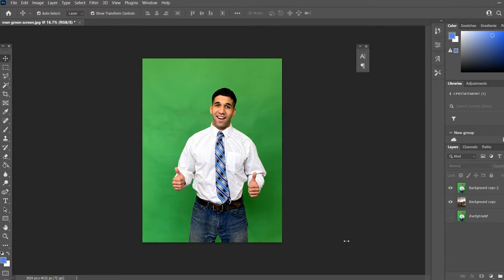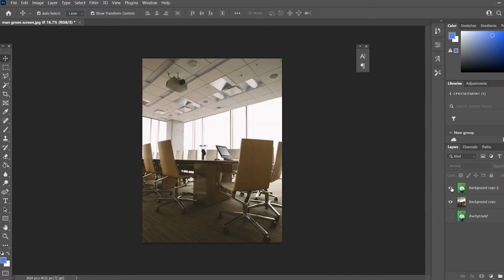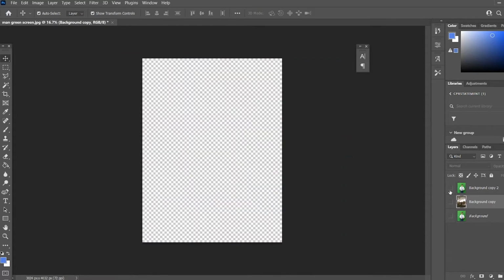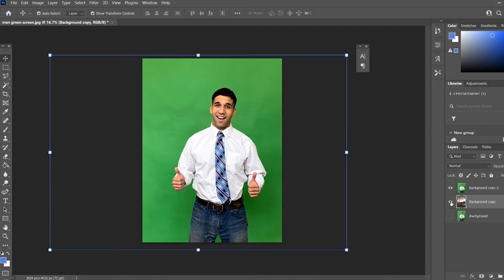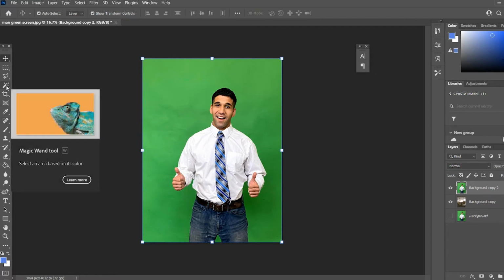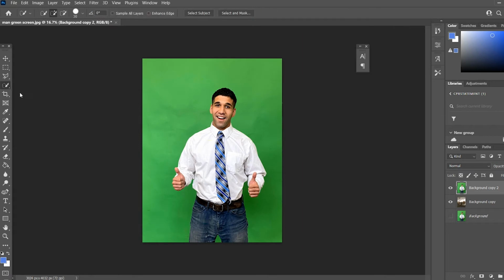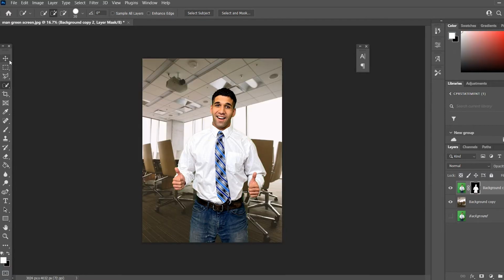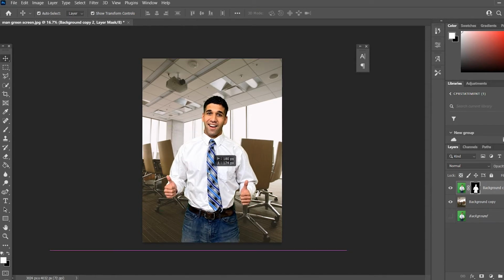How to Change a (Green Screen) Background in Photoshop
This tutorial will teach you how to switch a green screen background of an image  in Adobe Photoshop using the Quick Selection tool.